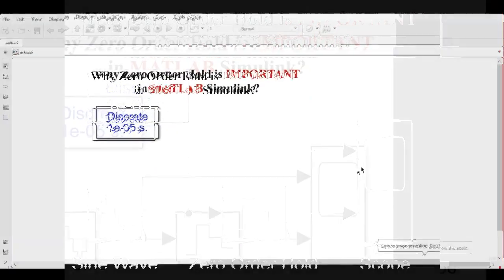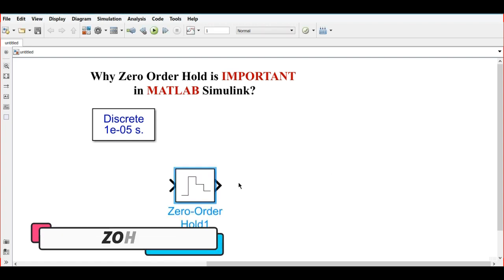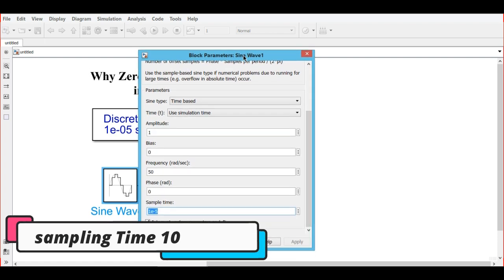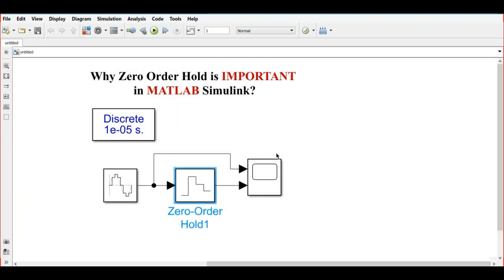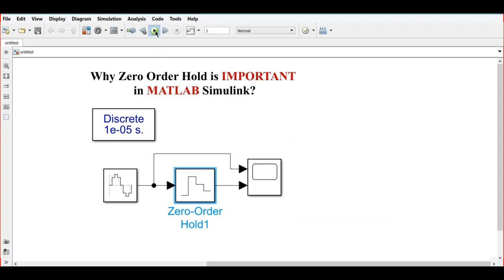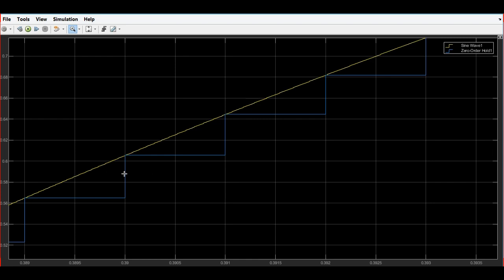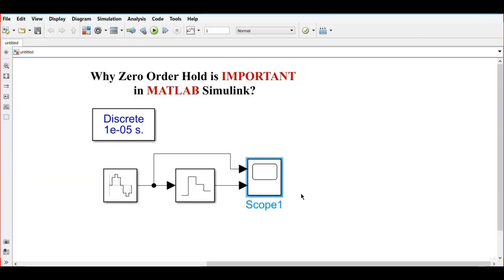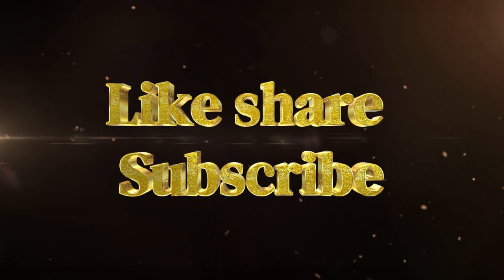Part 6 | How to use Zero-Order Hold block in MATLAB Simulink | A Beginner Guide to MATLAB Simulink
In this video, we will learn to use the zero-order hold using MATLAB Simulink.